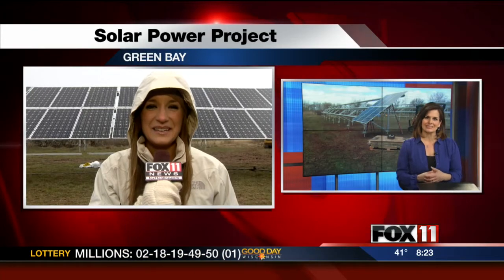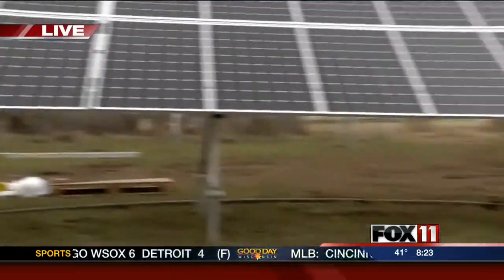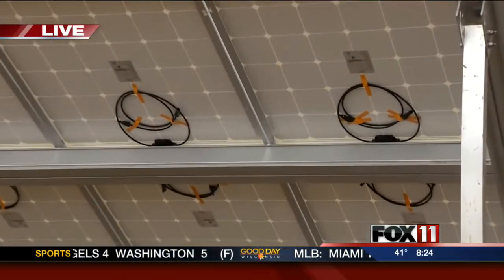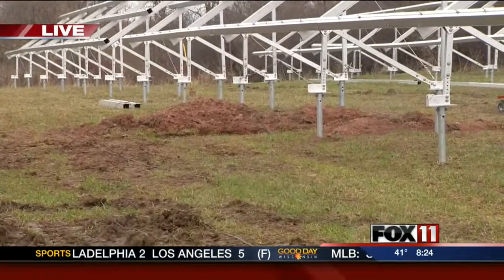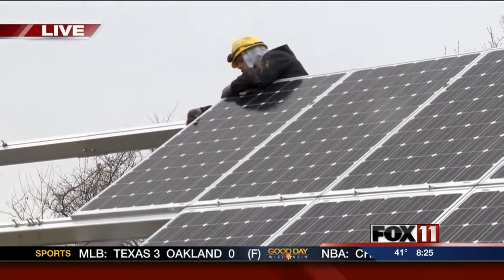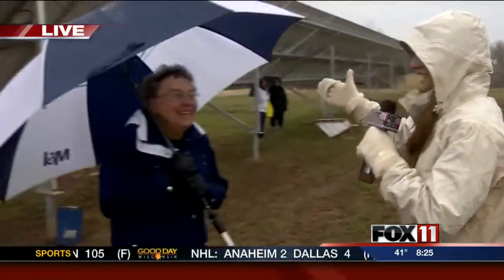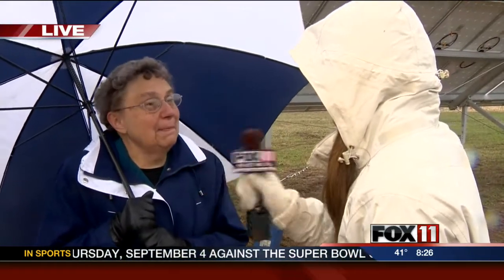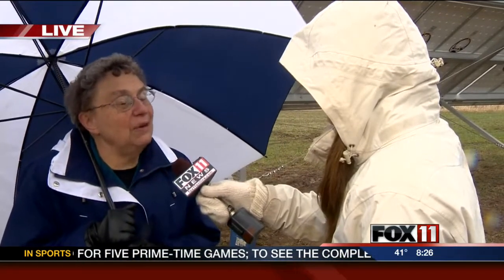Solar Power Project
Emily Deem Live